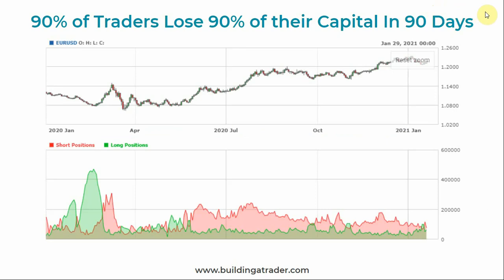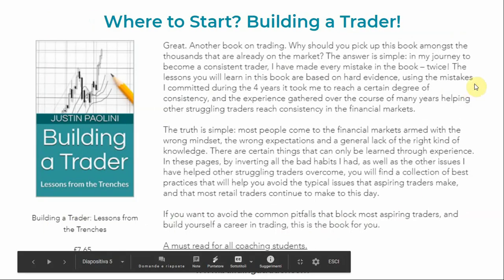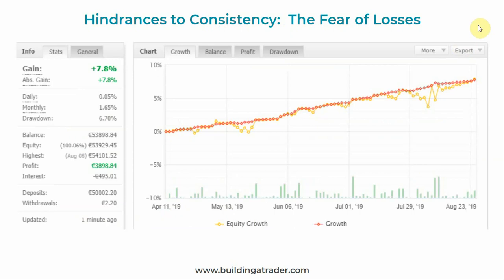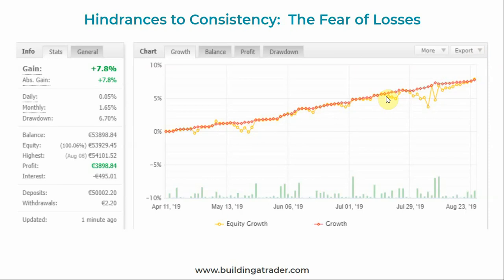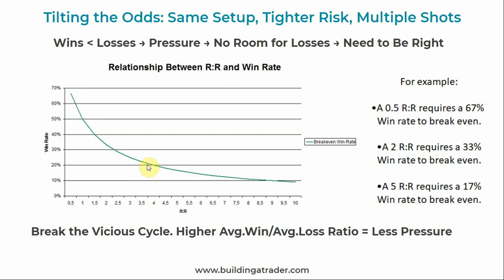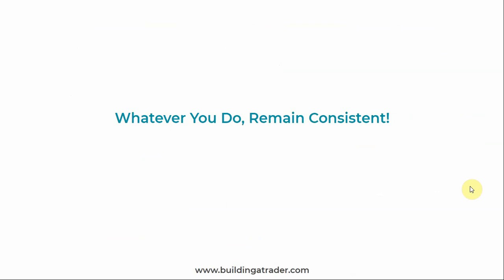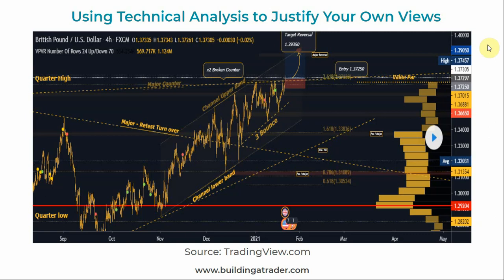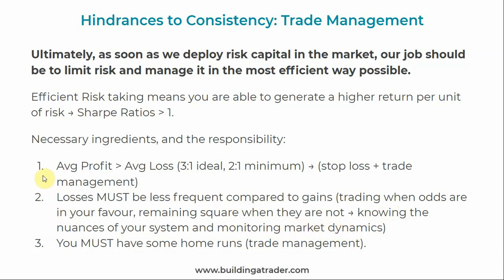Tales from the Trenches Episode 2 - Starting with the Right Information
In this episode you will learn:
- Why 90% of Traders lose 90% of their Capital in 90 Days;
- How to Build a Consistent Trading System;
- Why You Should Analyse Trades in Batches;
- The Key to a Positive Expectancy;
- Hindrances to Consistency.

The information provided here, whether from a third party or not, isn’t to be considered as a recommendation; or an offer to buy or sell; or the solicitation of an offer to buy or sell any security, financial product or instrument; or to participate in any particular trading strategy. We advise any readers of this content to seek their own advice. Without the approval Building a Trader, reproduction or redistribution of this information isn’t permitted.